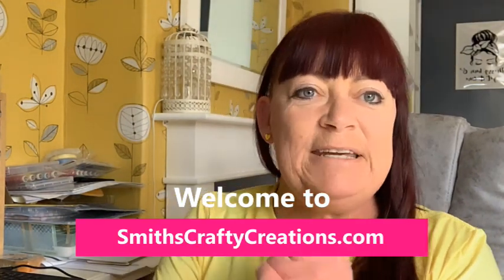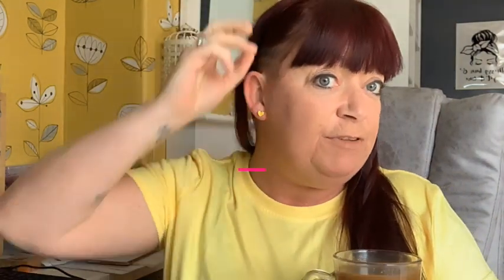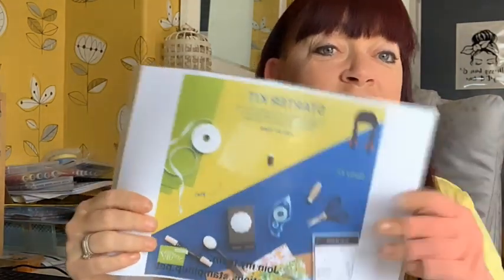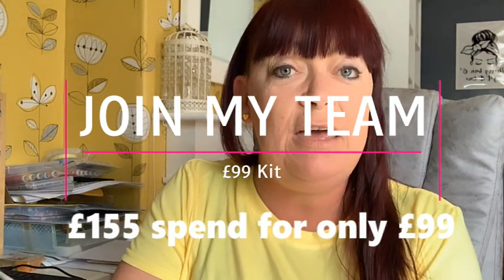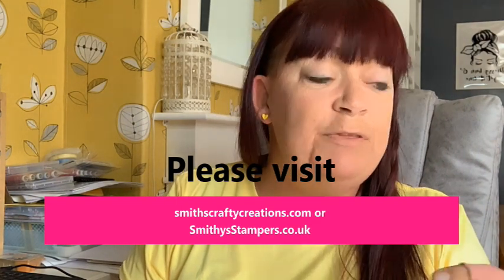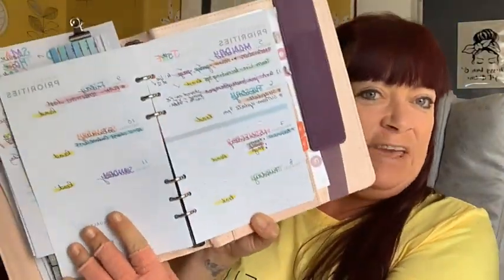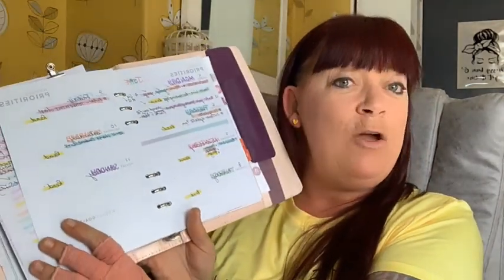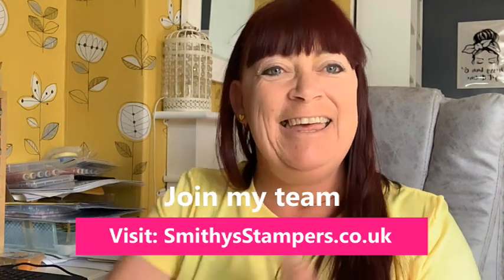Join my Stampin' Up! team in June 2023 smithysstampers.co.uk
Amazon Shop